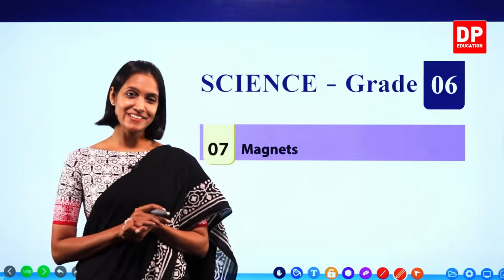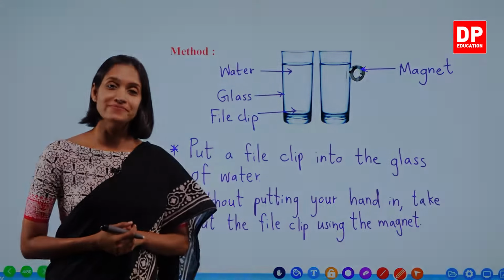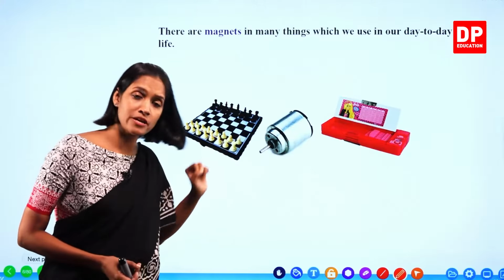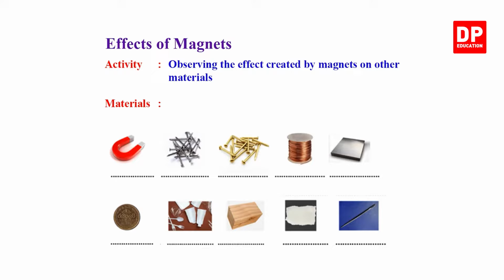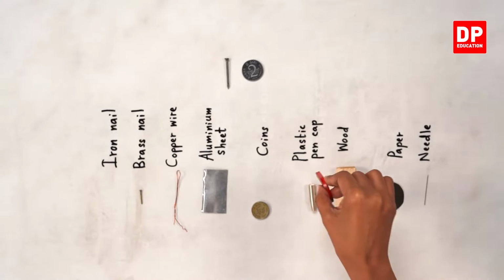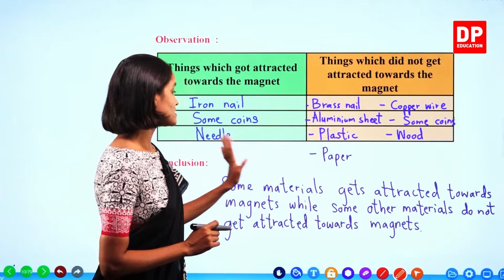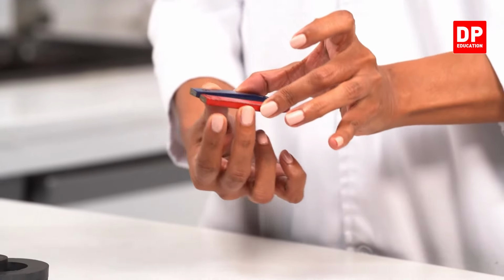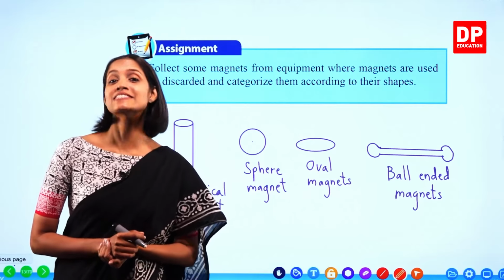Lesson 07 - Magnets (Part 01) | Grade 06 Science in English